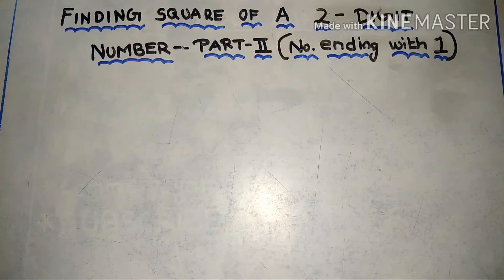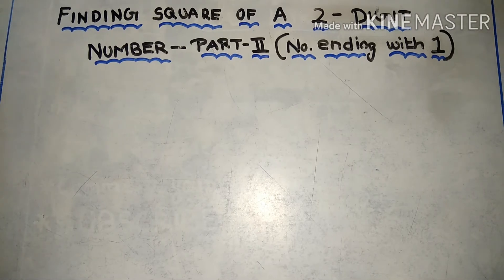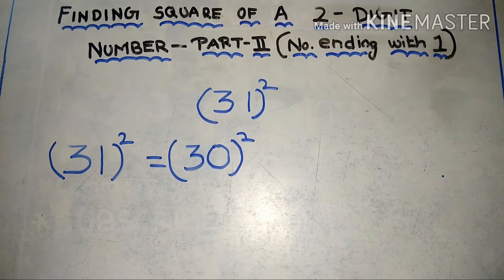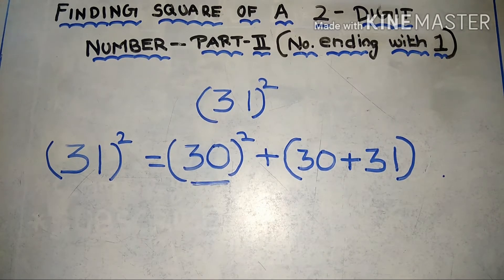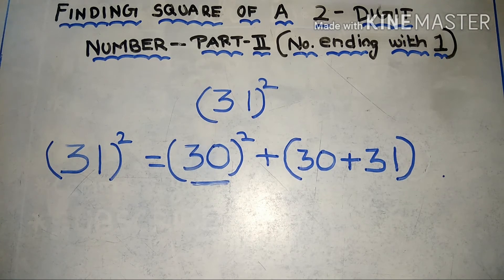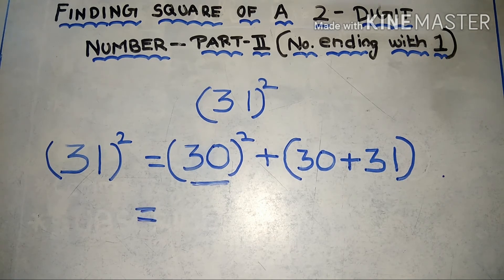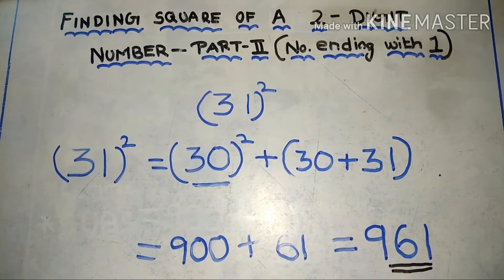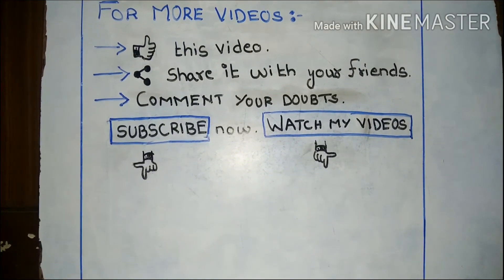Find the square of 2-digit number easily | Number ending with 1 | AF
Hi viewers,